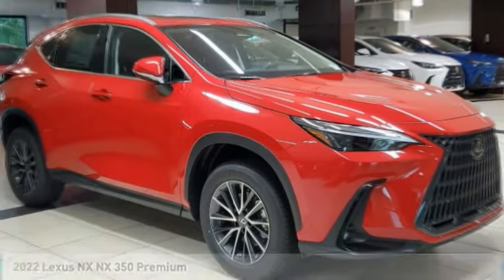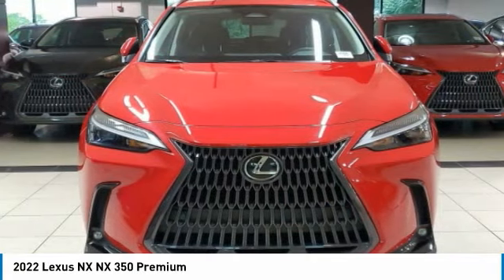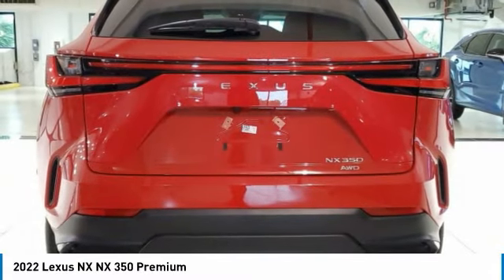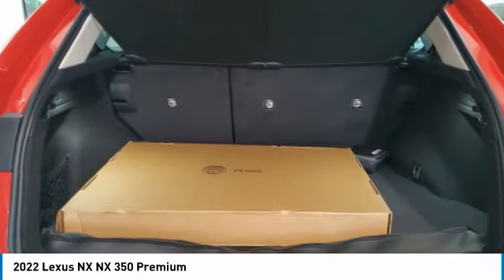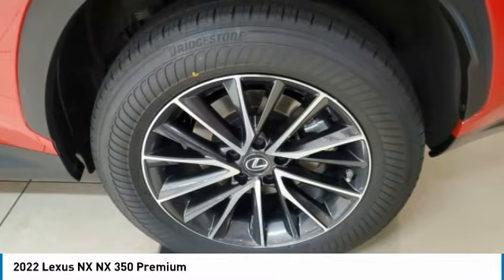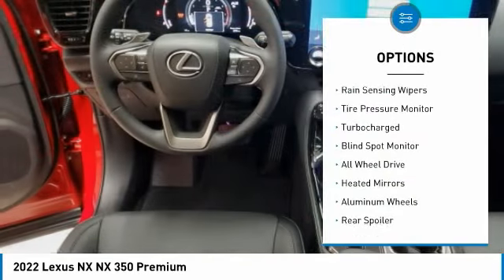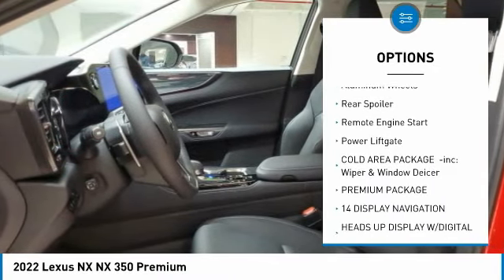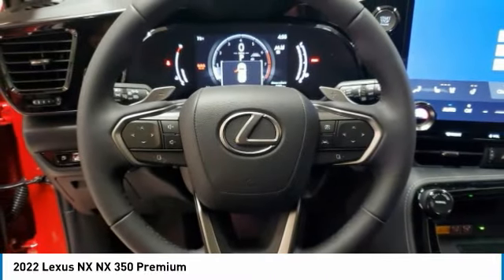2022 Lexus NX L94425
2022 Lexus NX NX 350 Premium

Pick up this Redline 2022 Lexus NX, available today at Lexus Of Kendall. This could be the one you've been searching for.